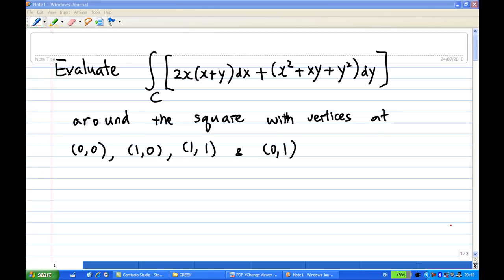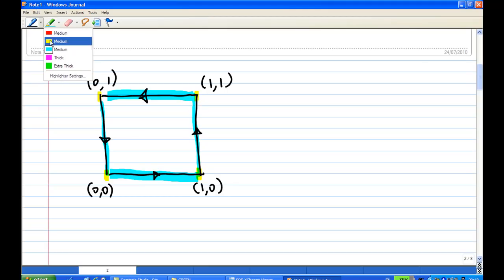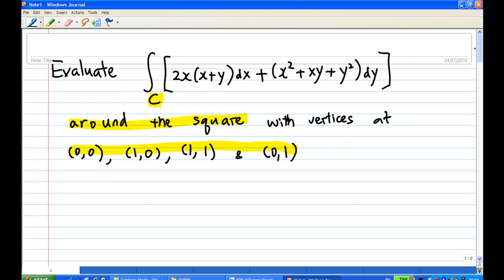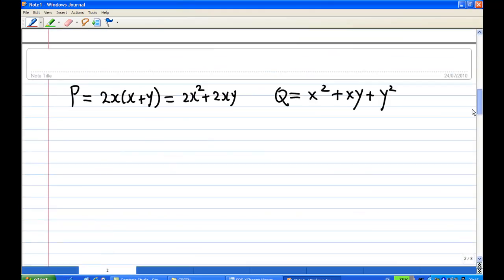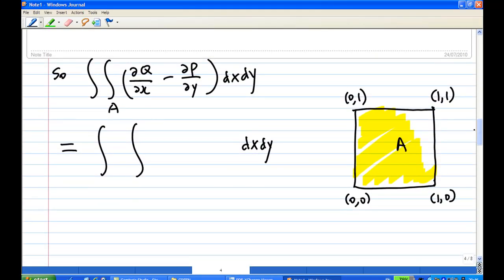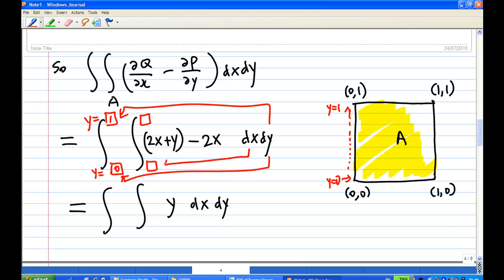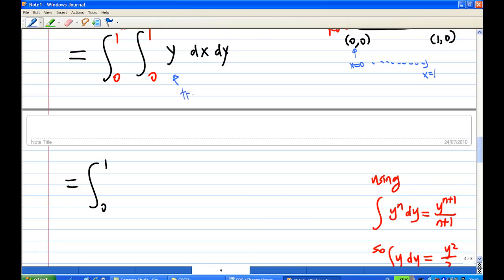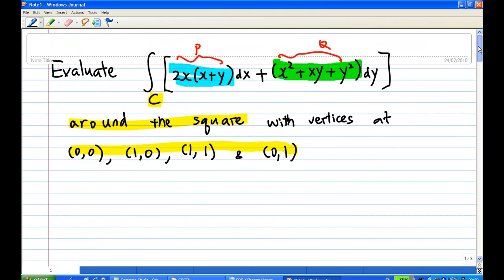Green Theorem Example.mp4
Example on Green's Theorem